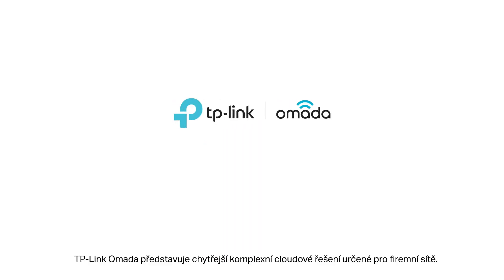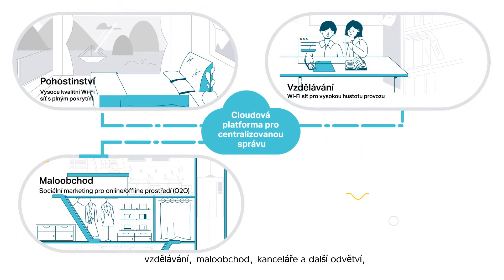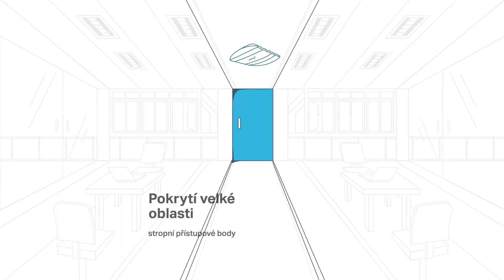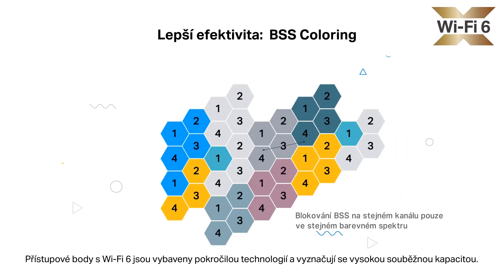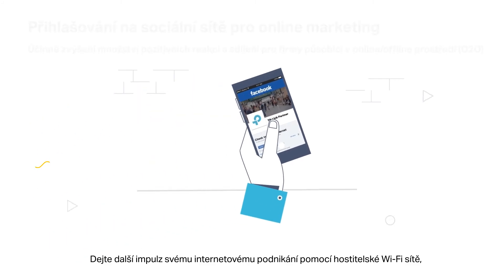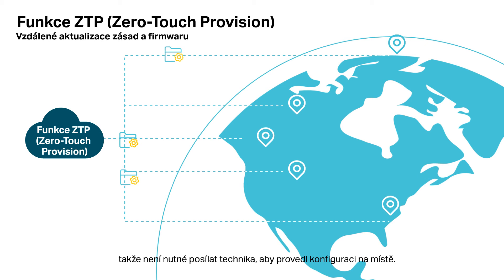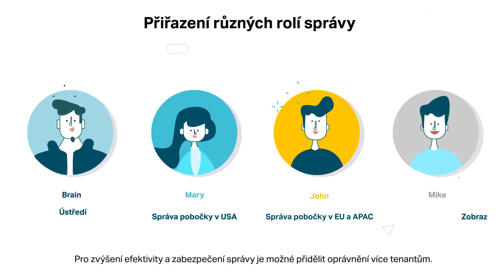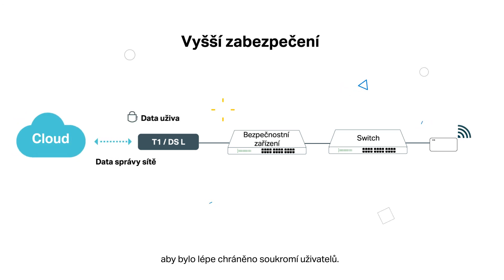Omada SDN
Centrální správa Vaší business sítě